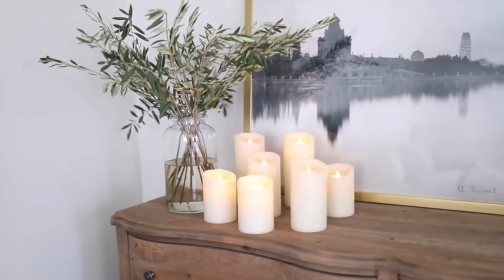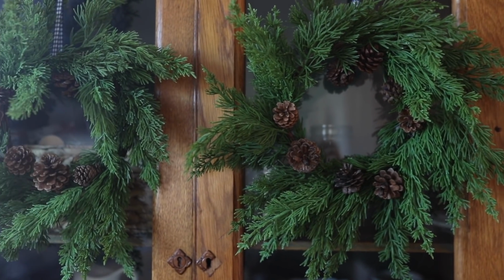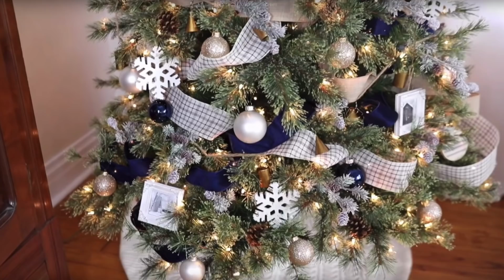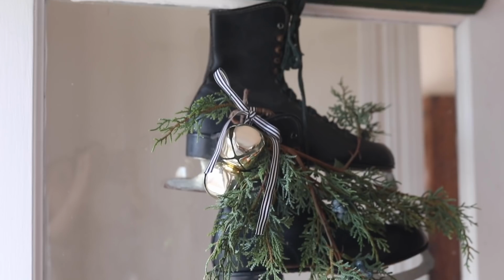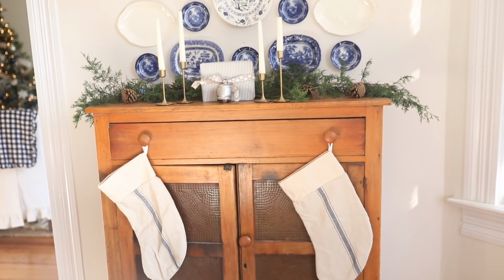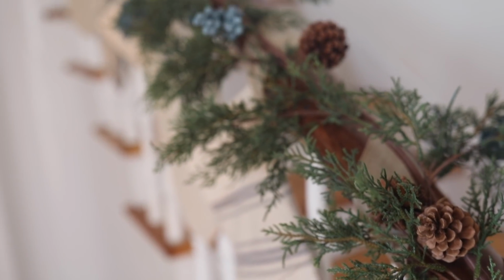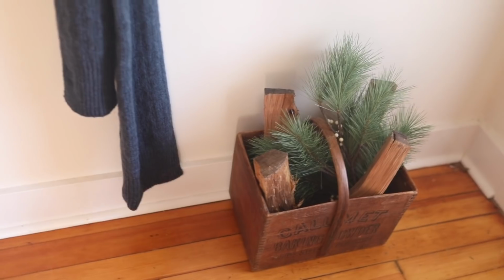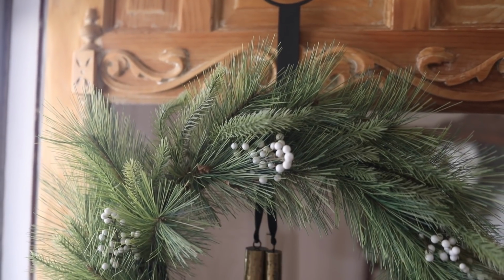Christmas Home Tour 2019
Step inside our Victorian farmhouse all decorated for Christmas!

Shop the Christmas decor I have:
Wreath on the front door
Garland on stairs
Greenery in ice skate
The Christmas tree
Trees in the entryway
Large vintage bell
Linen ribbon
Small bells
Ticking stripe gift wrap
Brass candlesticks
Green cable knit pillow
Cream cable knit throw blanket
Garland on top of TV armoire in living room

Everything on the tree:
Blue Glass Ornaments
Gold Glass Ornaments
White Glass Ornaments
White Leaf Mini Frame
3" embroidery hoops
3.5" Wired Plaid Ribbon
Bell Garland